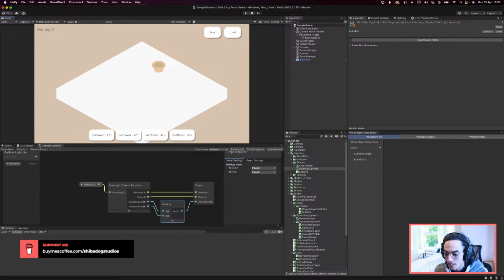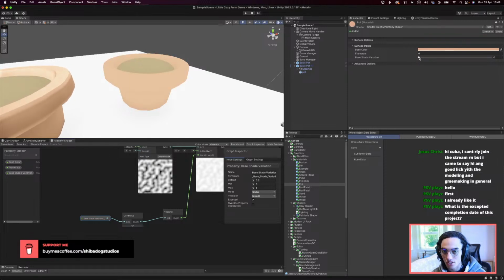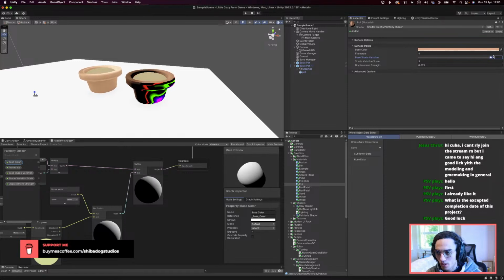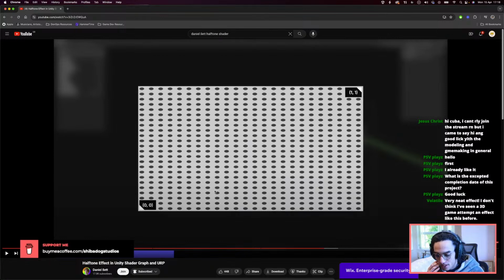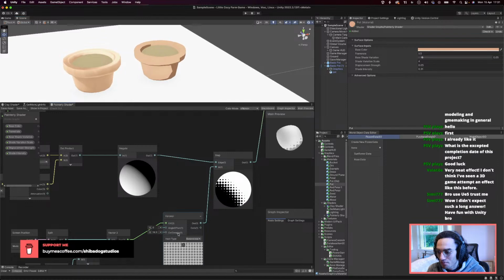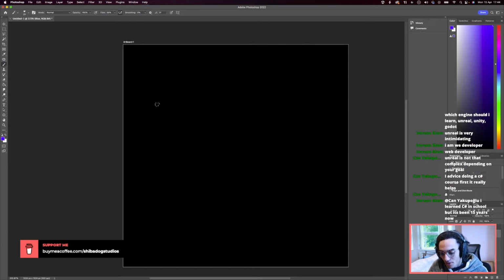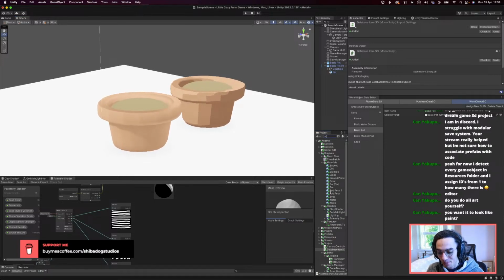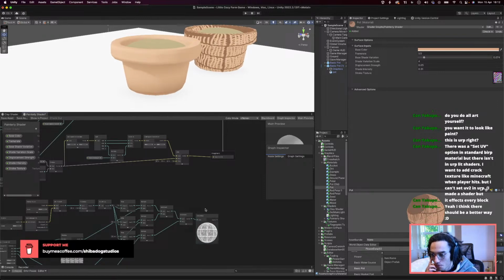Creating an ART STYLE for my ONE MONTH COZY GAME!! \\ Game Dev Live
Play Tile Lands on Steam Now!
So, last time we started looking at using Blender to create some models for this little cozy project, today I really want to hone in on the art style in-engine using Shader Graph to create a versatile painterly shader with some custom toon lighting - Let's do this!
Software I use: Adobe CC, Logic Pro X, Godot 4.1, Unity 2022 LTS, Godot 4.1, Aseprite, Blender